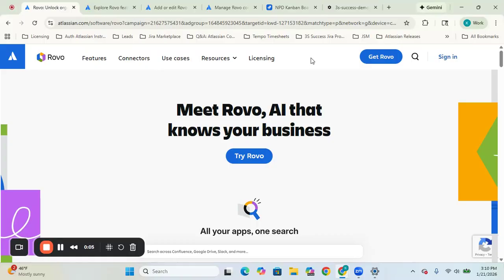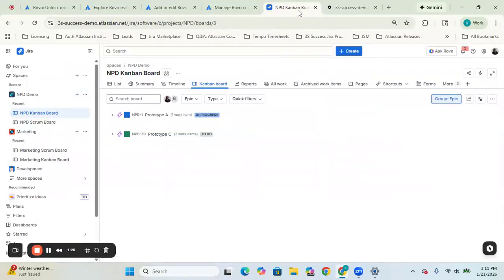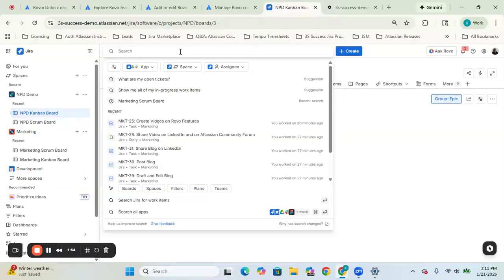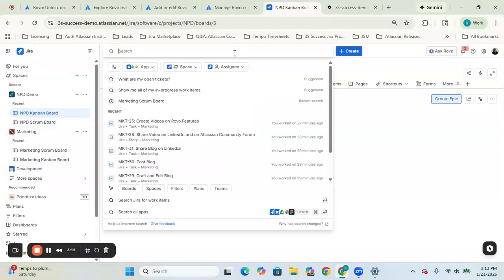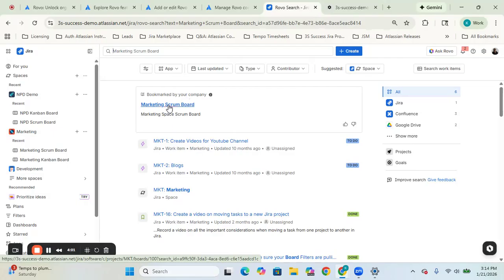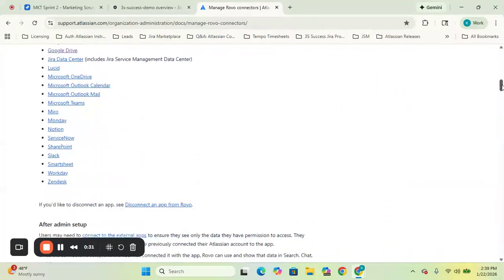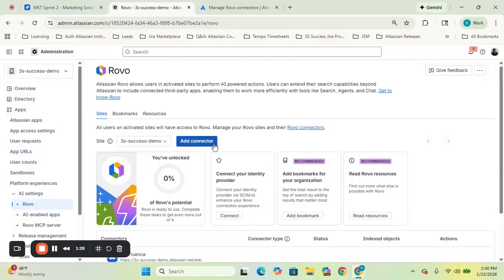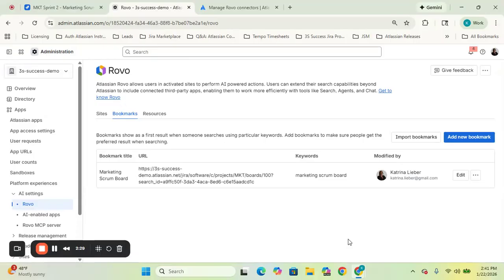Exploring Atlassian’s Rovo Part 1: Search and Bookmarks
AI features are rolling out everywhere right now, including across Atlassian through Rovo.

What many teams are struggling with isn’t whether AI exists, but where it makes sense to start.

In Part 1 of the 3S Success Rovo Exploration Series, we focus on Rovo Search and Bookmarks, what they do and how they can be configured.